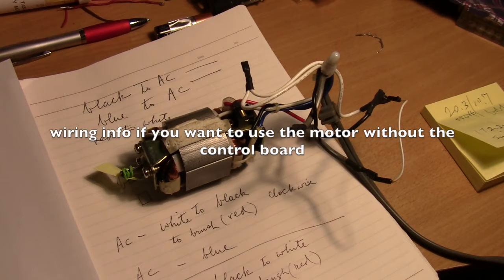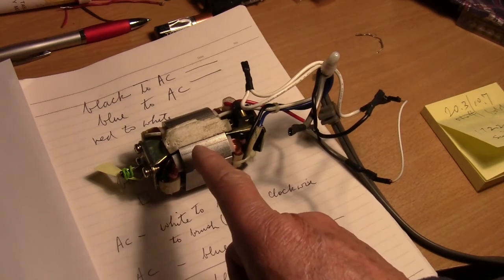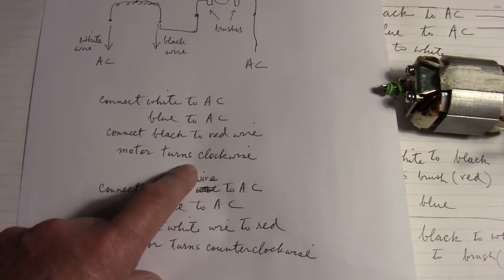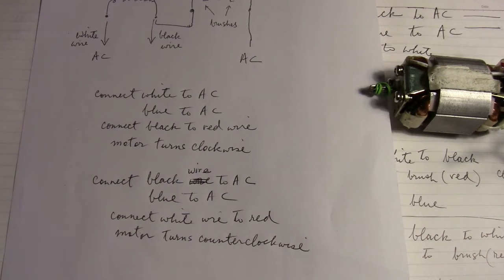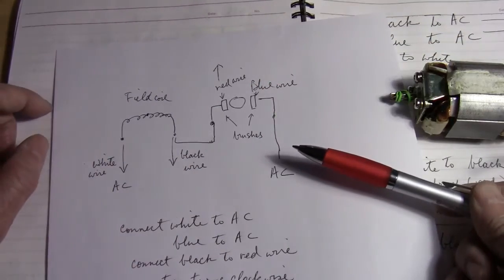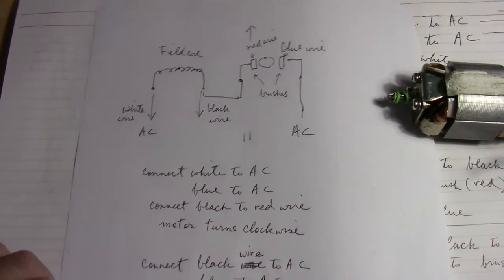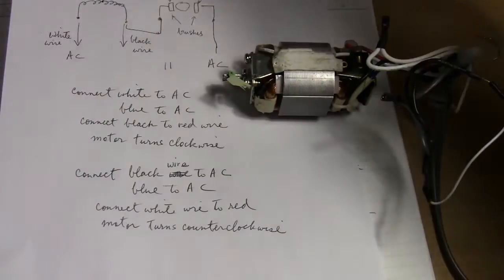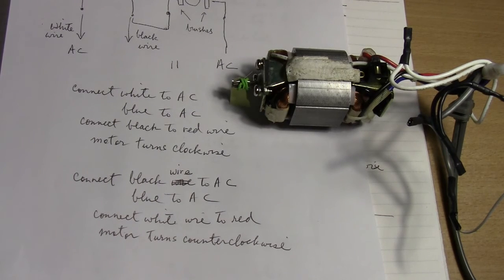Wiring the Hang Fung shredder motor without the control board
My shredder gear broke rendering it useless.  Since the AC motor is working, I removed from the shredder motor HF4630 for later use.
  There are 4 wires, black, white, blue and red. Depending on how to wire the motor,  the shaft will turn clockwise or counterclockwise.
 Clamp down the motor before you apply power to it as it is a hight rpm motor and will jerk on startup.
  The motor will not work the same way as when it is in the shredder as there is no control board.  You'll have to determine what is the best use as well as how to control the motor.